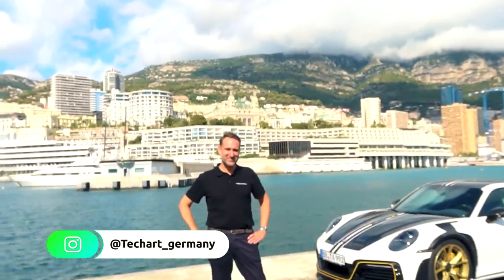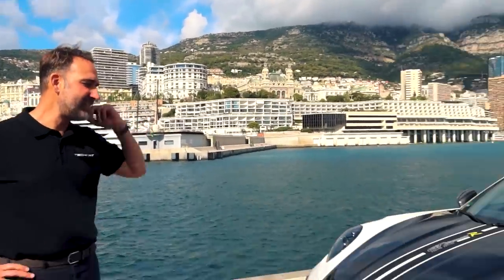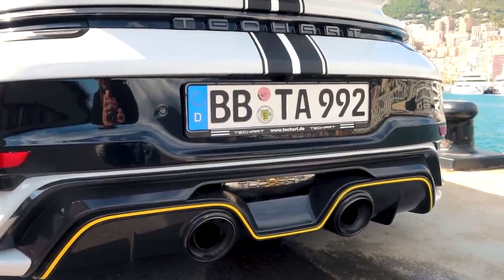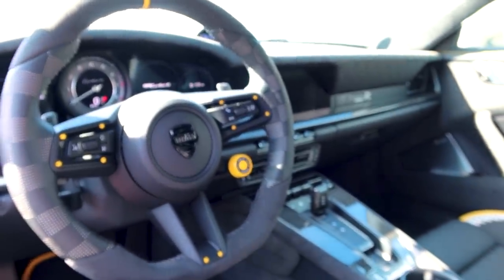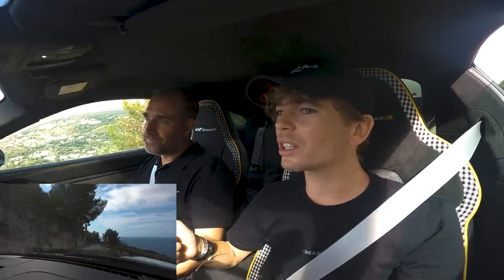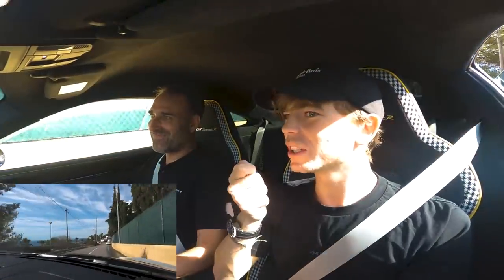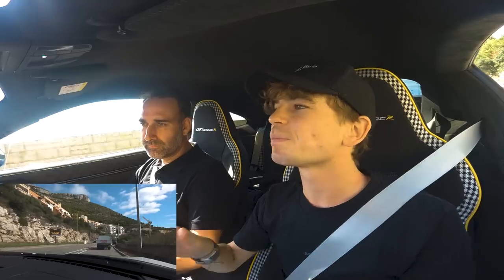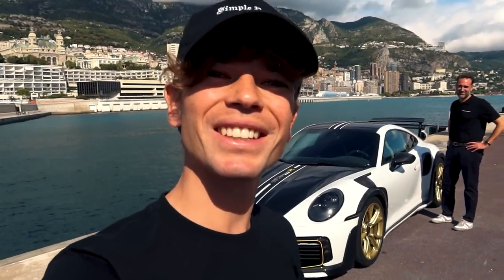800 HP TECHART GT Street R | The Ultimate 992 Turbo S !!